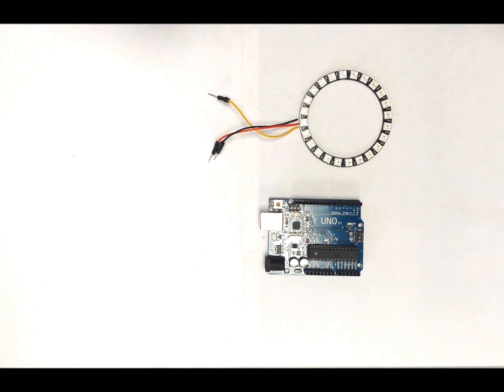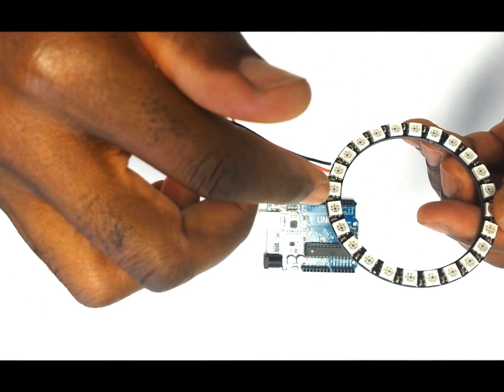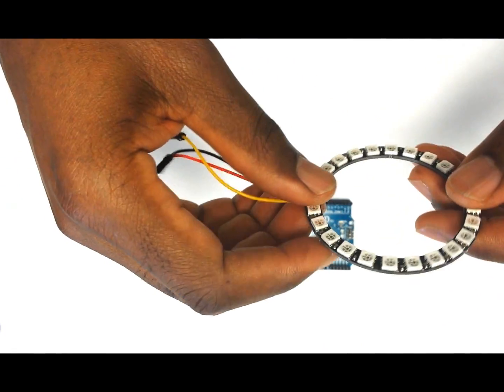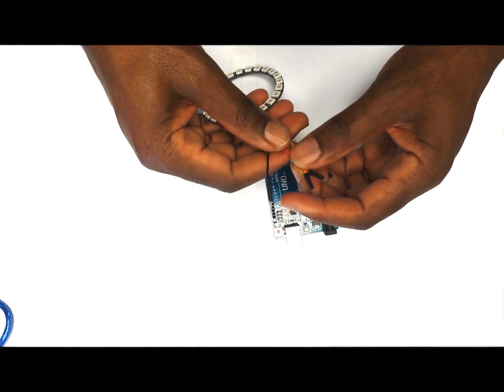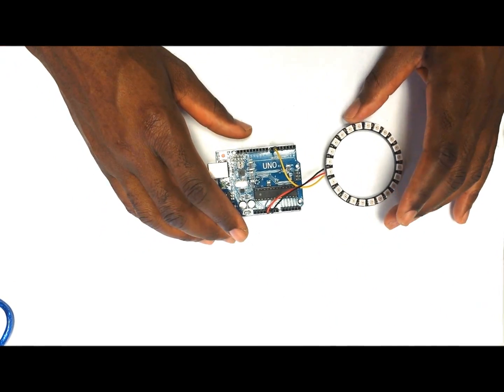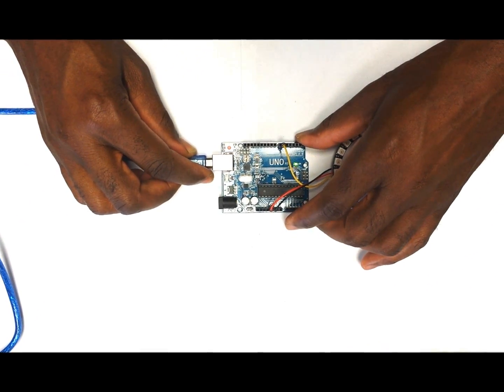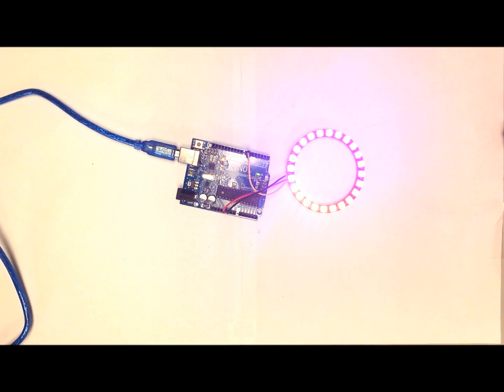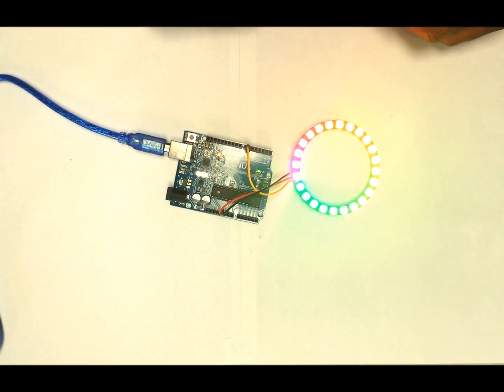Using an 24 Bit RGB Neopixel LCD Ring with Arduino